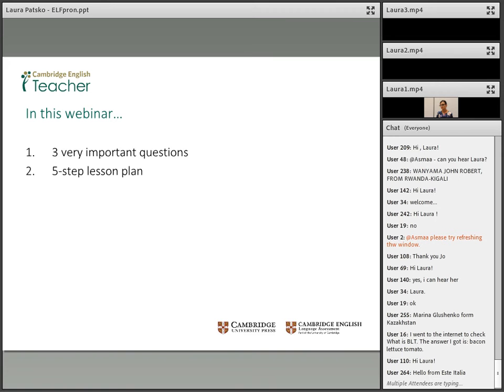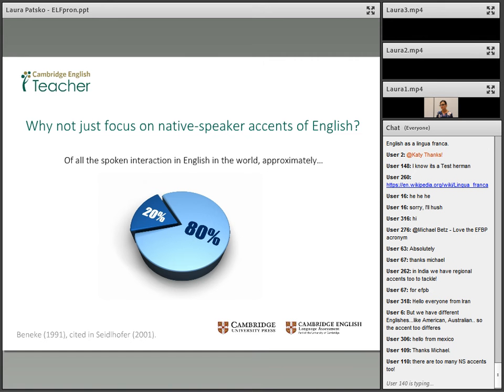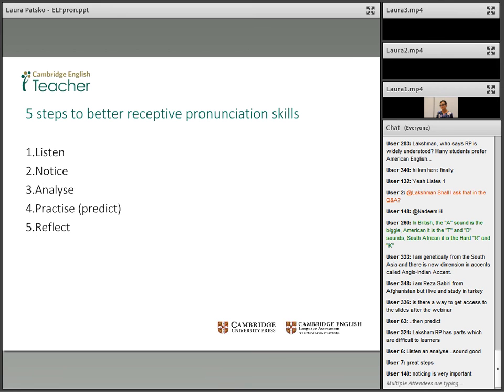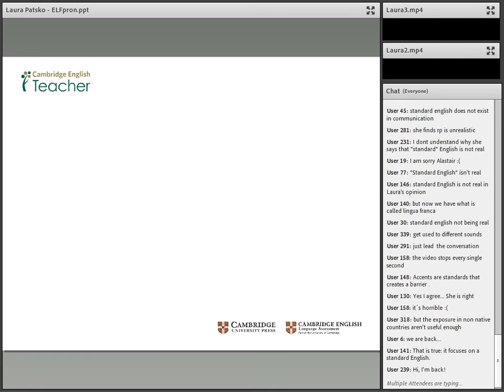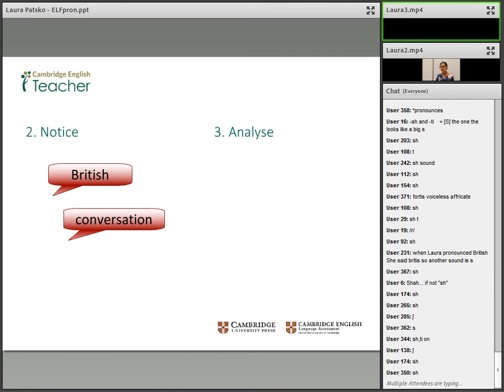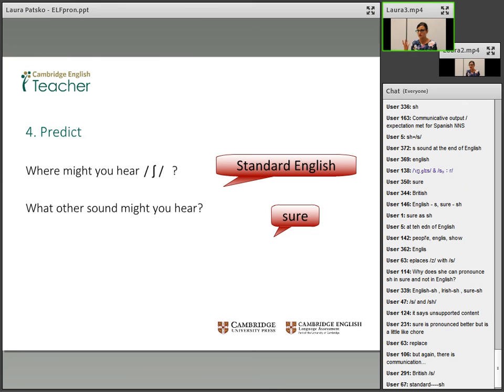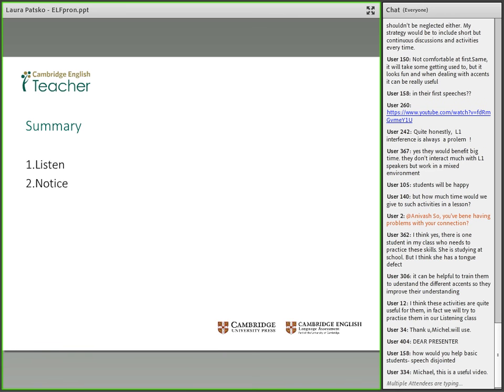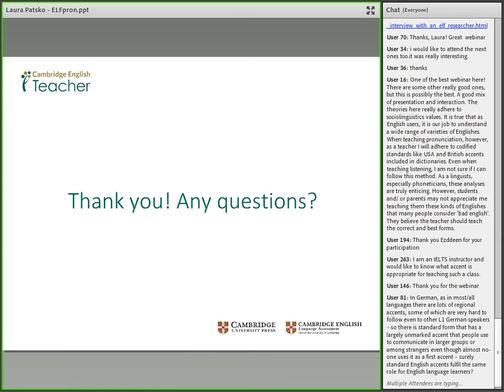‘The Ear of the Beholder' with Laura Patsko; a Cambridge English teacher webinar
The use of English as an international lingua franca means learners will be exposed to a wide variety of accents, both native and non-native. How can teachers prepare them to cope with such diversity? This webinar recording features practical tasks, informed by relevant theory, which participants could try out in their own classrooms.